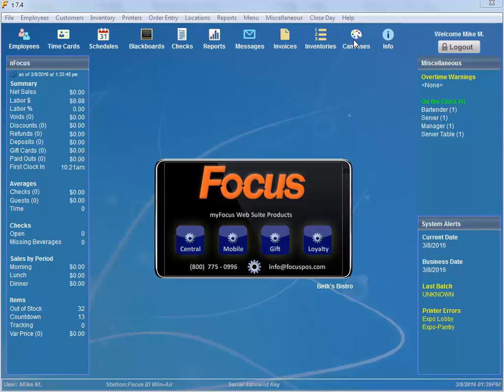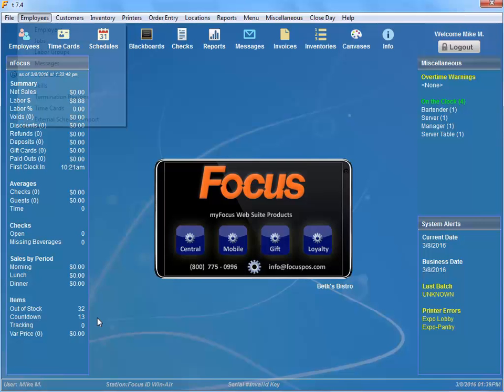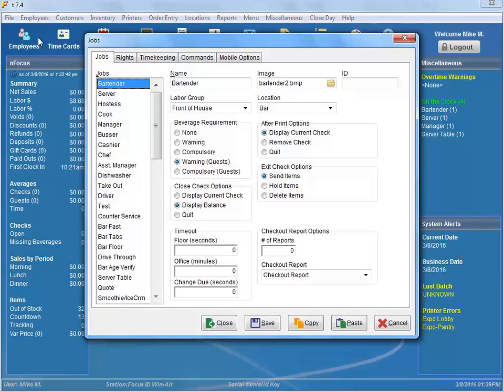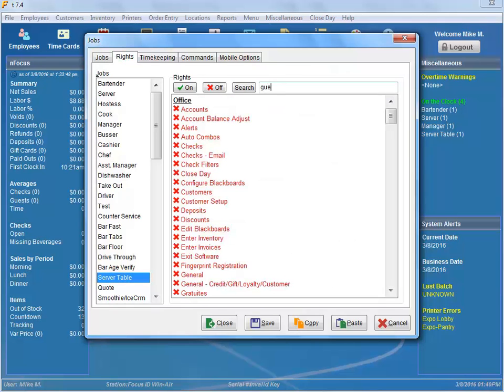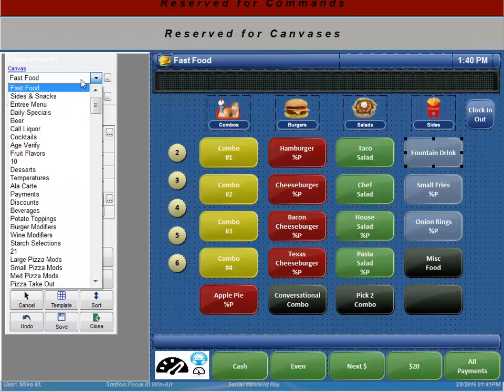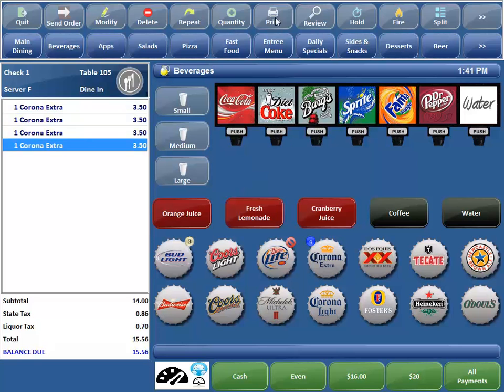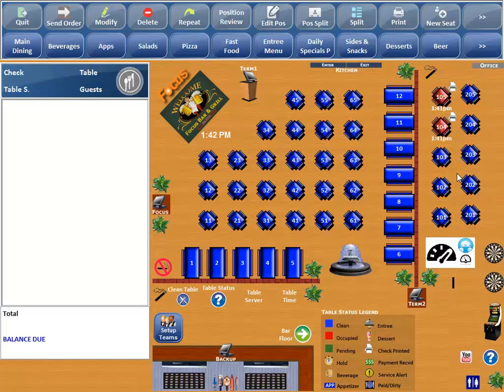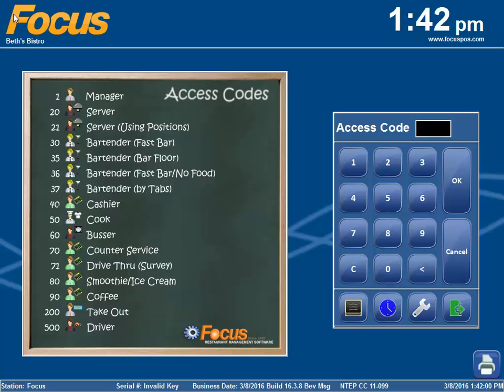Beverage Requirement by Guest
Details how to setup "Beverage Requirement by Guest".